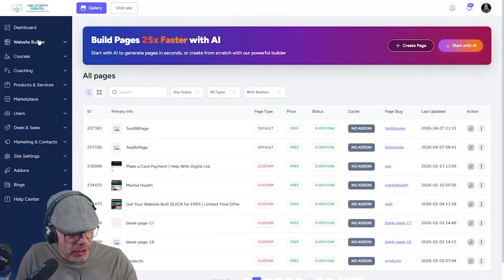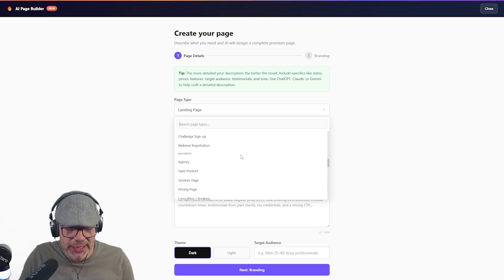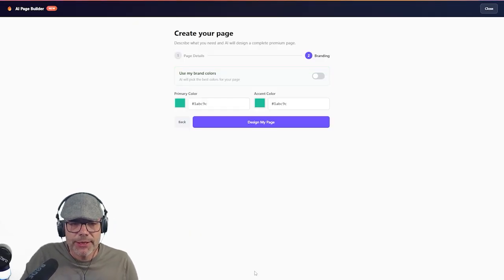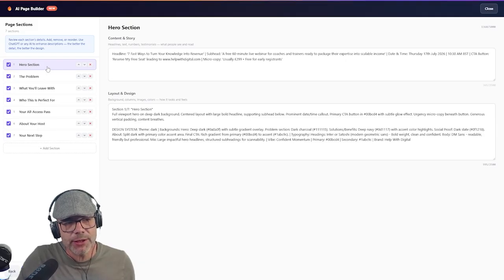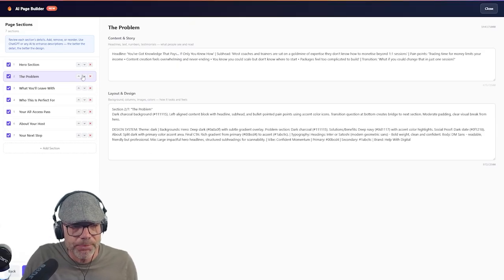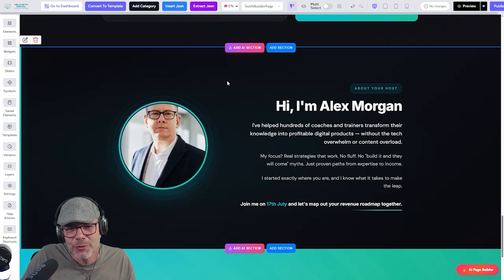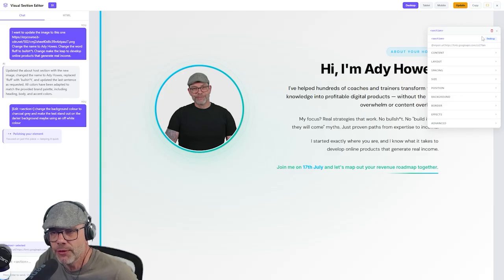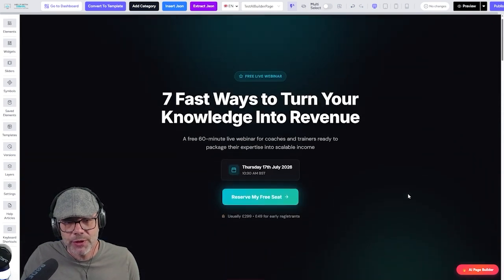Build Websites 25x Faster With AI | EzyCourse AI Builder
Discover how quickly you can get a page built using EzyBuilder's brand new AI feature. This video demonstrates how to use the AI website builder to quickly (25x faster) make a website from scratch. We navigate the WebBuilder interface, showing the process of creating a page and previewing a generated landing page for a webinar.

In this video, you'll see exactly how to:

✅ Build any type of page using AI prompts in seconds.
✅ Use built-in forms and interactive elements.
✅ Customize your color settings and brand theme—no designer needed.
✅ Create a fully branded ecosystem that looks completely unique to you.

💡 Whether you're a course creator, coach, or digital entrepreneur, this is the AI website builder built specifically for your business. No generic templates. No cookie-cutter designs. Just YOUR brand, built 25x faster.